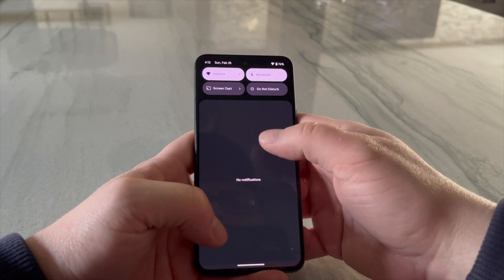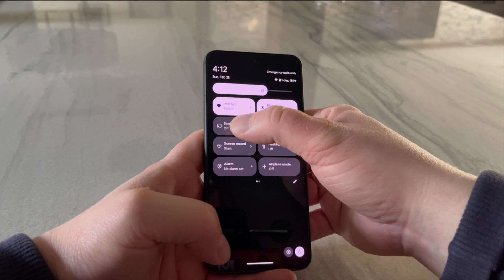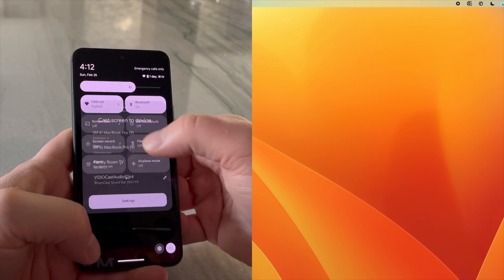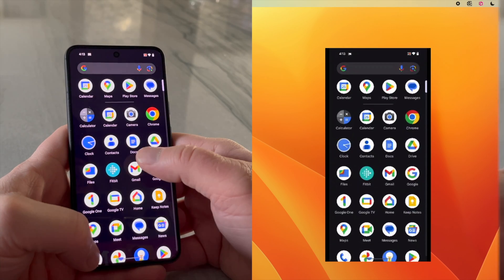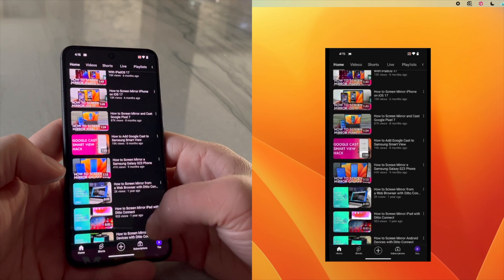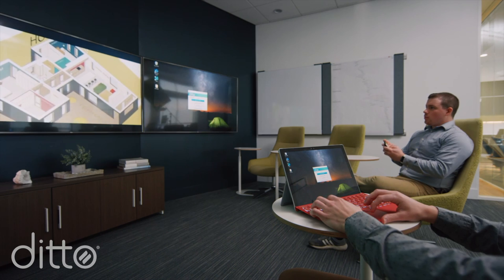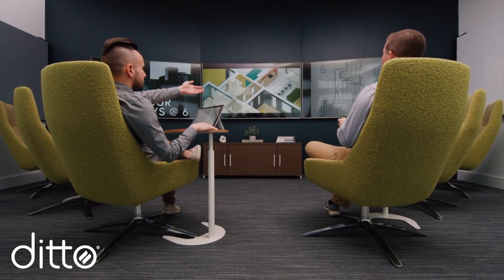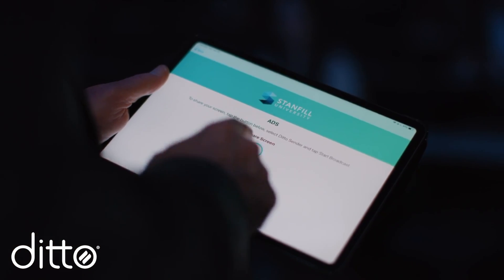How to Screen Mirror and Cast Google Pixel 8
See how easy it is to wirelessly share a Google Pixel 8 or Pixel 8 Pro phone screen to Cast receivers such as TVs and computers. These instructions also work for the Pixel tablet and other recent Pixel devices.

Get the Ditto application shown in this video to wirelessly present all of your devices in schools and businesses

Get the Reflector software shown in this video to equip your Mac or Windows computer with Cast-receiving capabilities